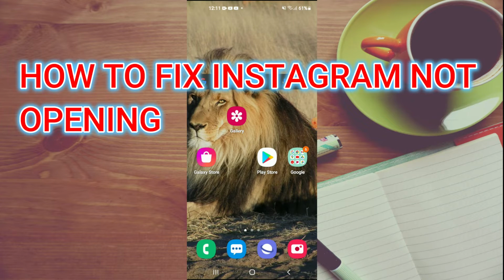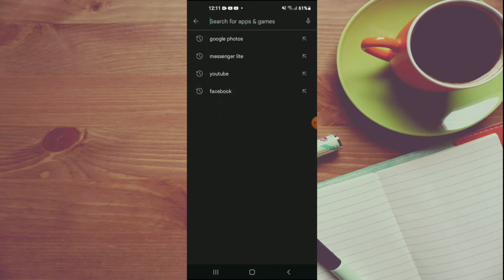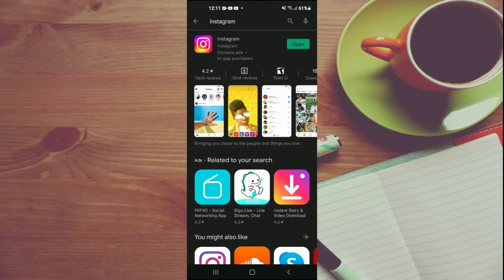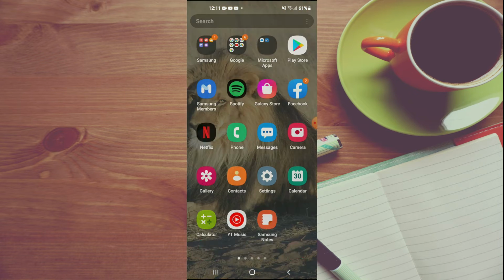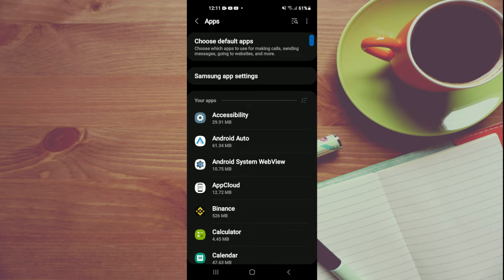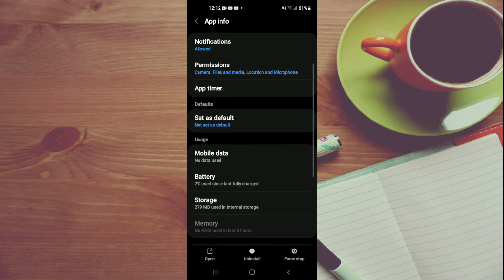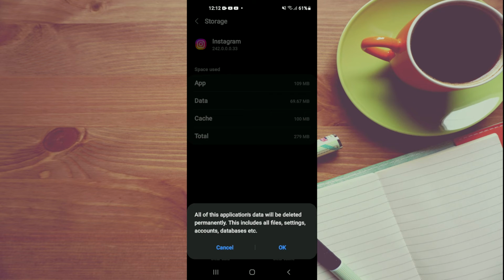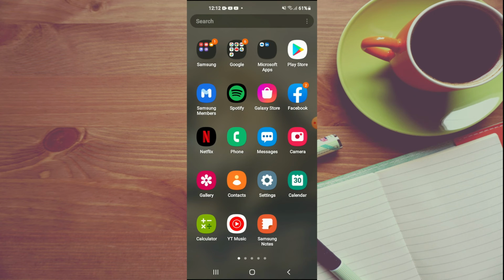HOW TO FIX INSTAGRAM APP NOT OPENING 2022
HOW TO FIX INSTAGRAM APP NOT OPENING